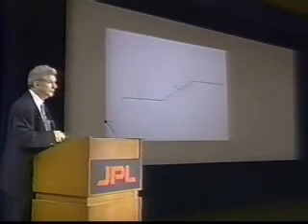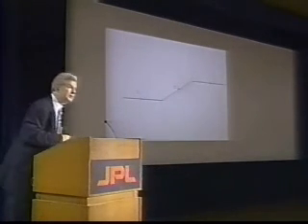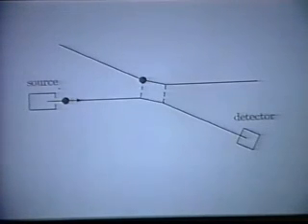(16 of 18) Dr Lewis E Little, Theory of Elementary Waves @ JPL, Feb 2000